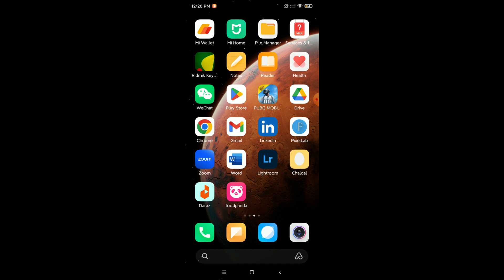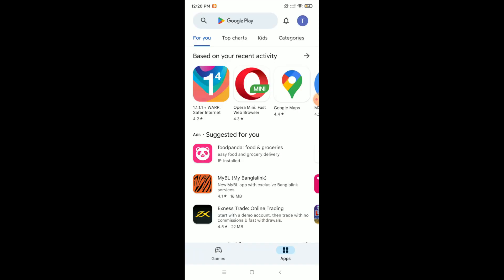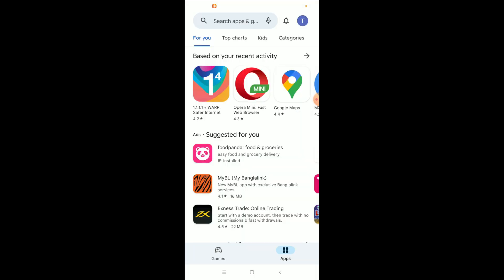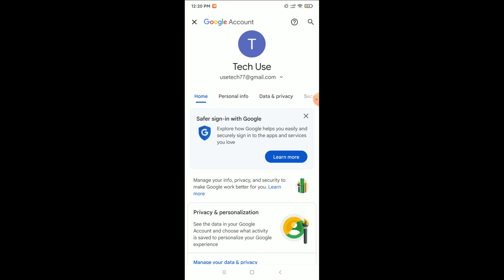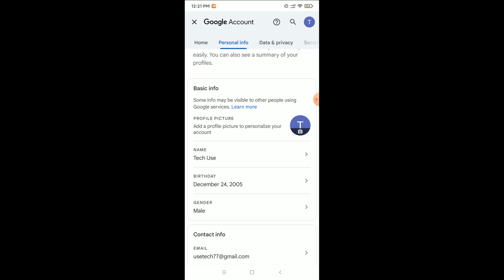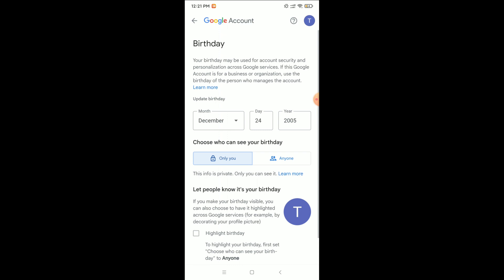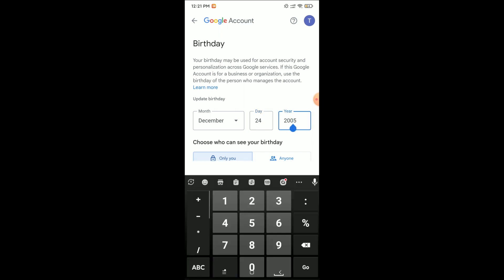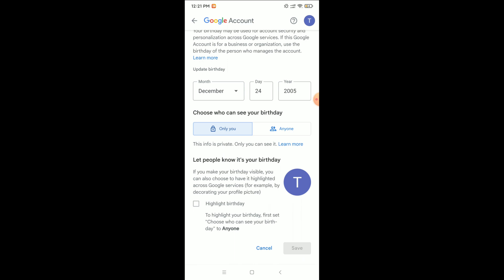How to Change Date Of Birth in Gmail Account (2023)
How to Change Date Of Birth in Gmail Account